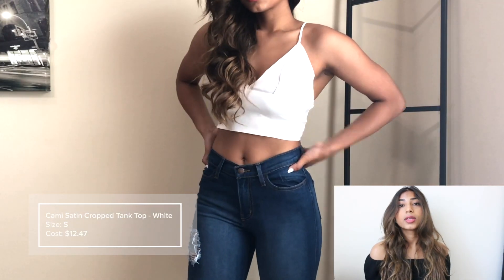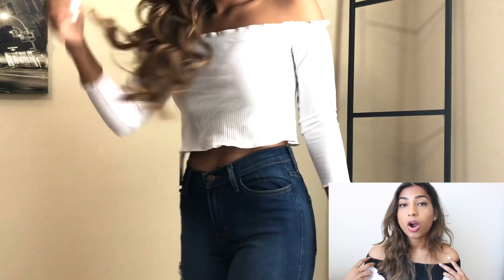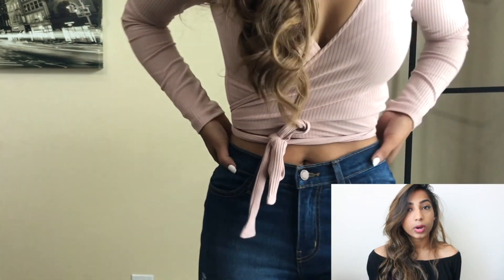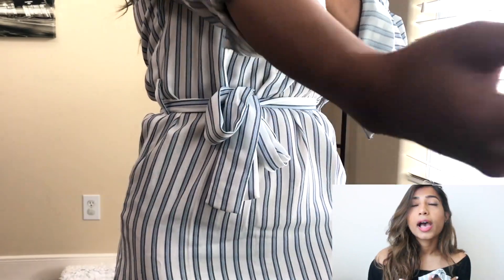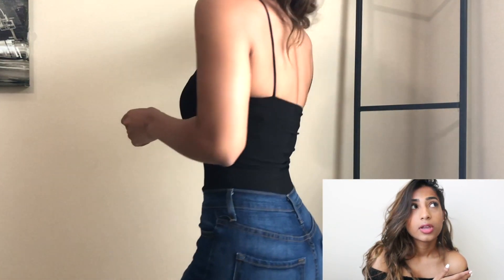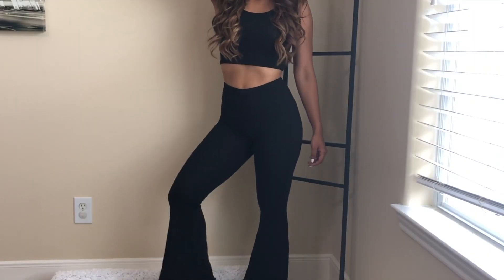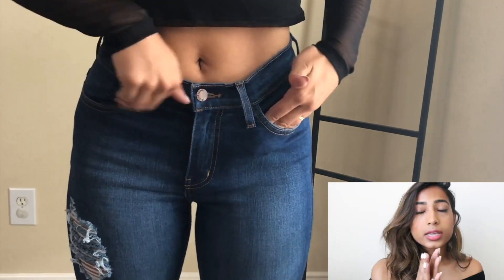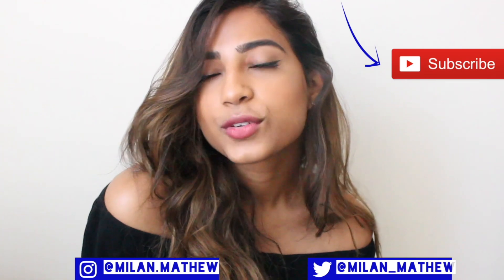FASHION NOVA & ZAFUL TRY ON HAUL - HONEST REVIEW!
Hey everyone!
Thank you all so much for tuning in to this video!

Everything shown in this video:

Zaful

Fashion Nova